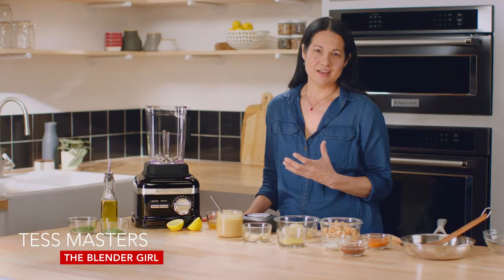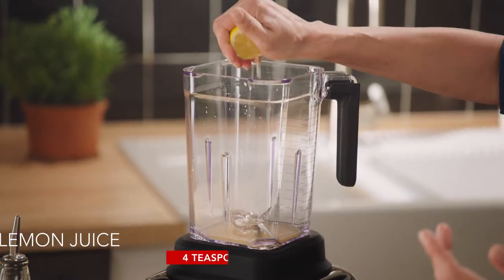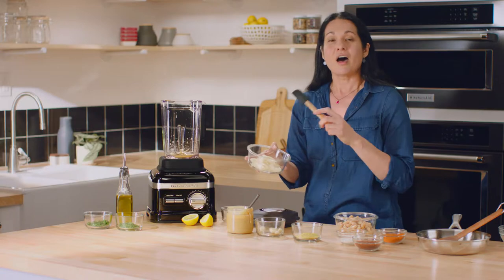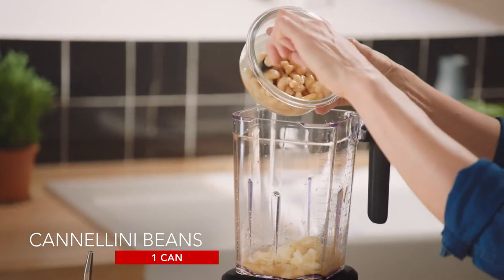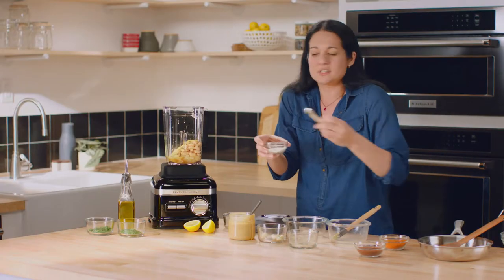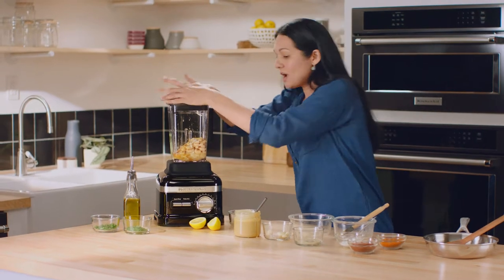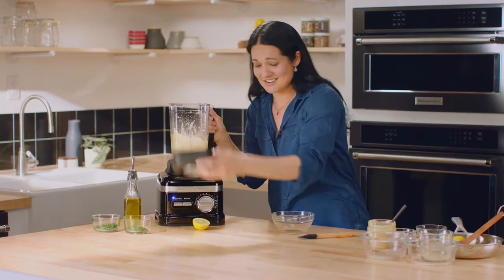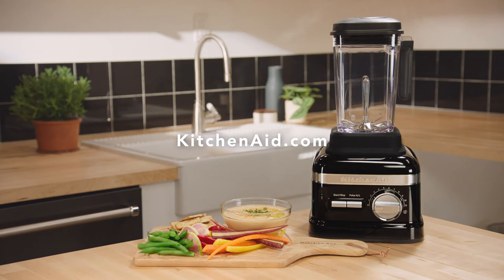Zesty White Bean Dip Recipe with the KitchenAid® Pro-Line Series Blender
Prepare the ultimate Zesty White Bean Dip at home using the KitchenAid® Pro Line® Series Blender. Tess Masters of The Blender Girl uses the variable speed dial to create the unique texture that is craved in a savory dip.

It can be used as a dip for veggies, as a spread for an open-faced sandwich on toasted bread, or as a condiment for a heartier sandwich. If you want to make a heartier sandwich, just spread the zesty bean spread on bread and top with lettuce, tomato, and grilled chicken or grilled veggies.